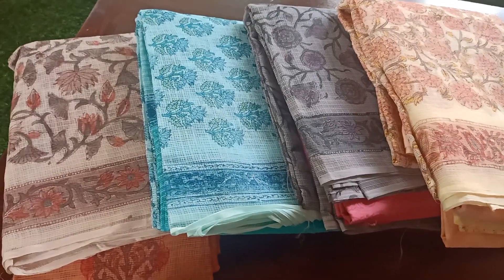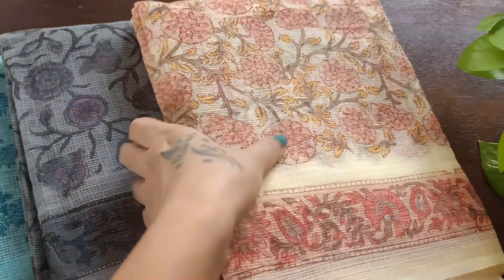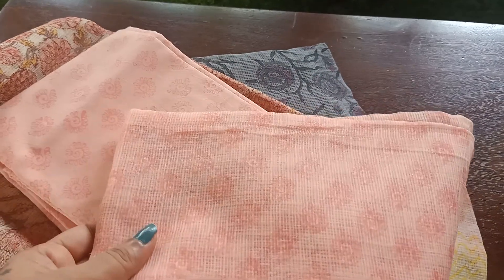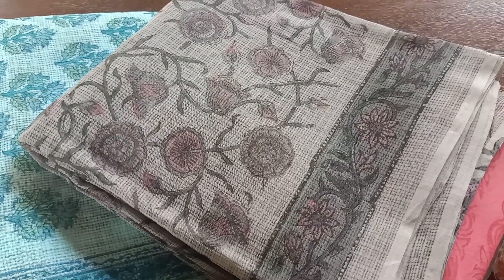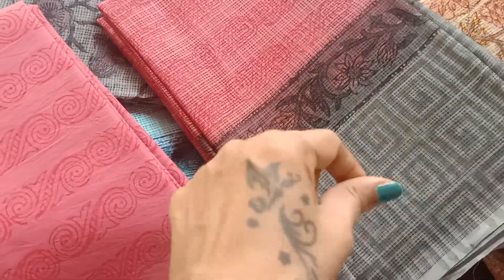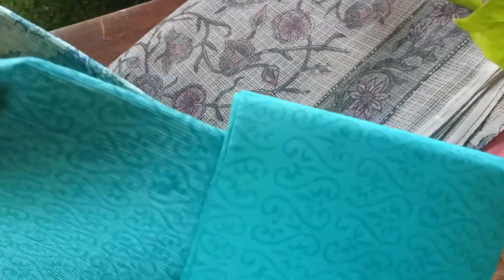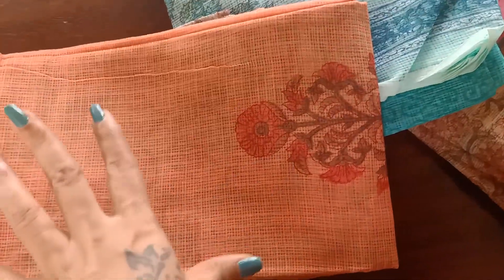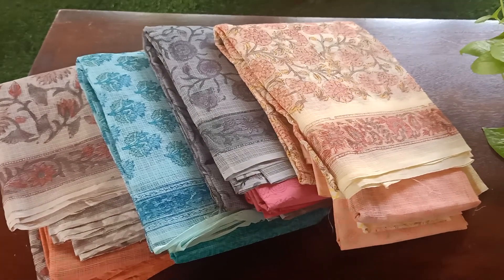KOTA DORIYA SUIT SET COLLECTIONS - VIDEO PREVIEW 4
Classic block printed kota doriya suit sets in lovely shade combos and prints perfcet for your casual/office wear .